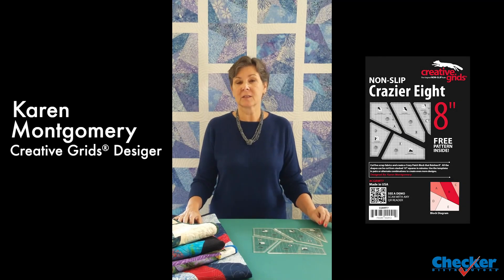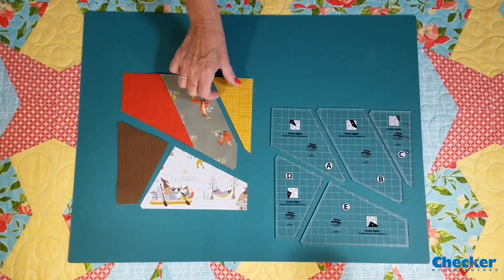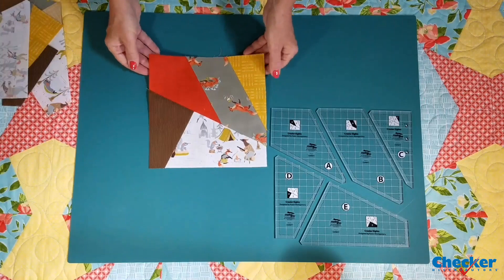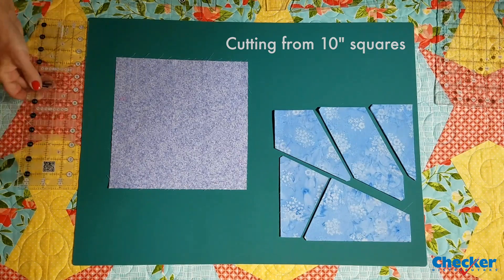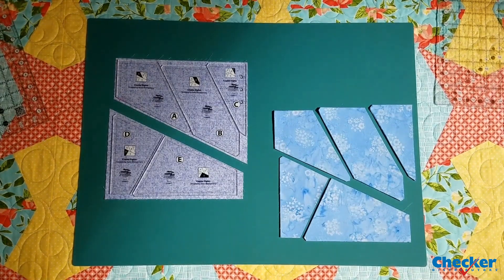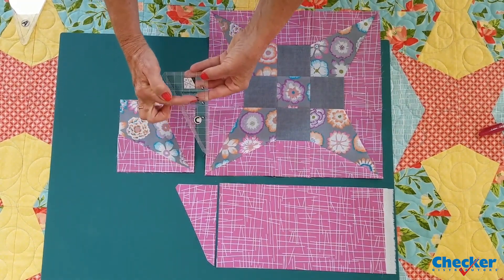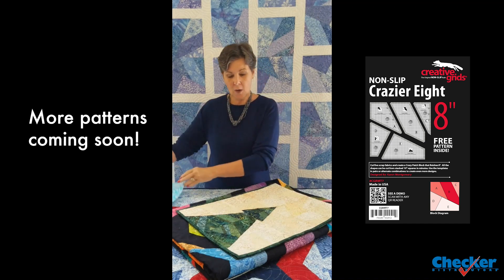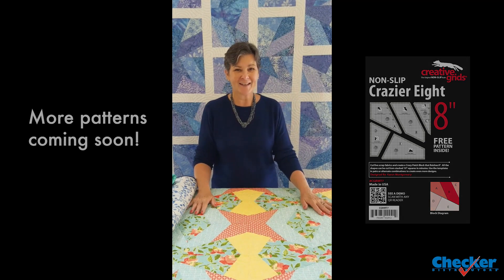Creative Grids® Crazier Eights Template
by Karen Montgomery

Create 8 inch finished Scrap Crazy blocks with the five templates in this Crazier Eight set. All of the pieces can be cut from those odd sized scraps in your stash or stack fabrics and cut multiples out of ten inch squares in a matter of minutes. The tips are trimmed when needed so the pieces sew together perfectly every time. Embellish the seams with your favorite decorative stitches and threads. Make an entire quilt or sew them into a scrappy, decorative border.